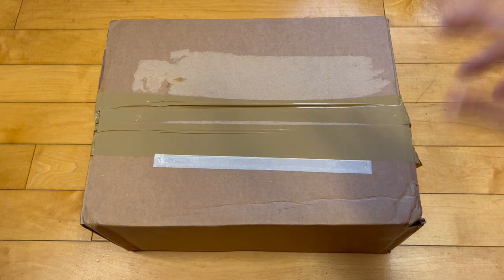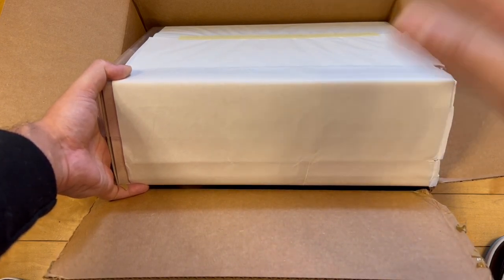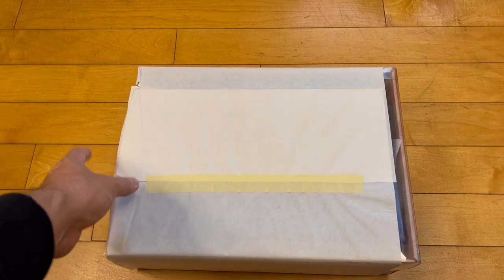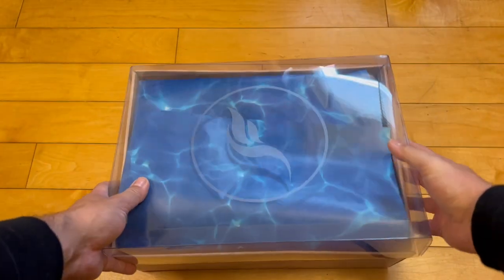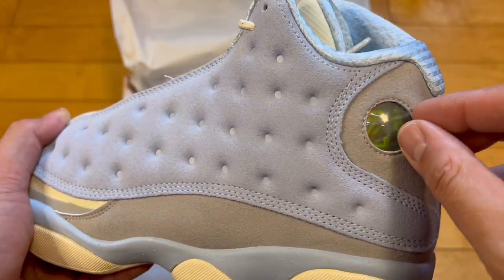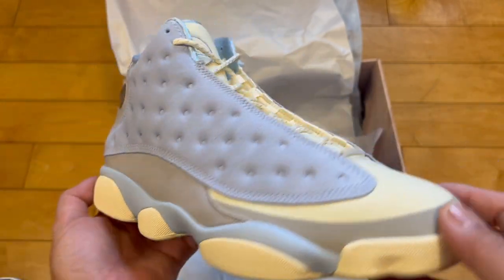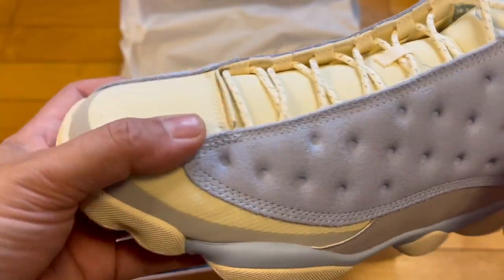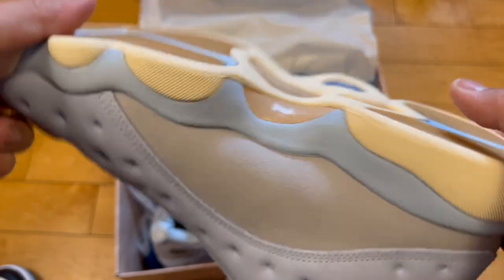UNBOXING Solefly x Air Jordan 13 Retro in Celestine Blue & Muslin - Best AJ XXIII Collab?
My first pair of Jordan XXIII's!  Love the colors on this Solefly collab, stoked to have them in the collection!